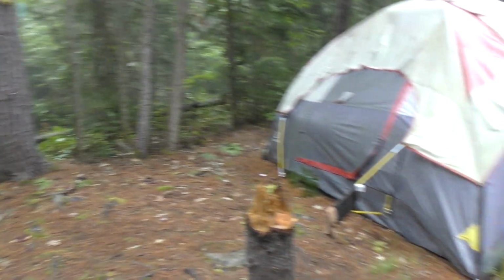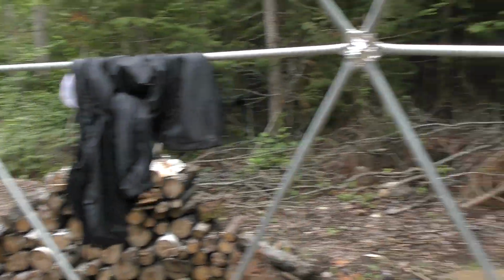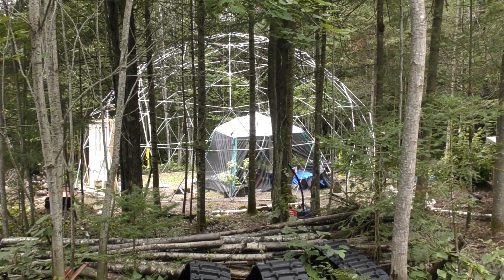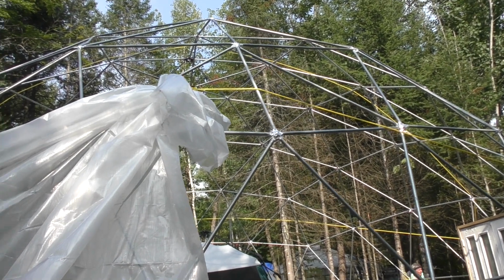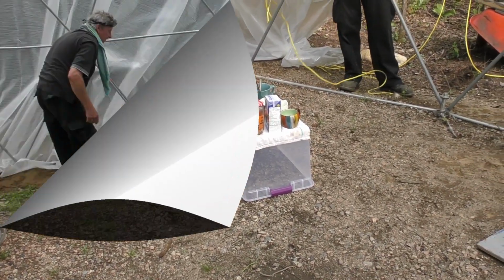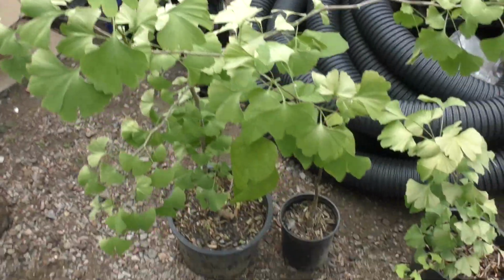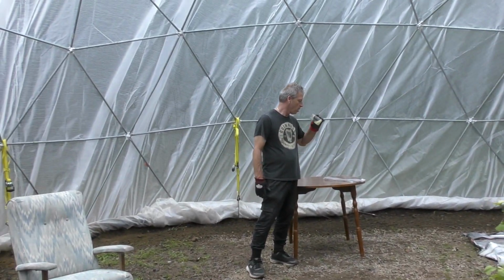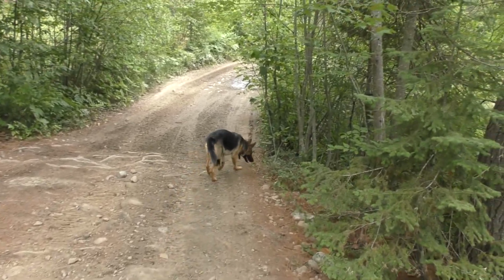Mattawa Adventure Pt 2. The Work. Covering A Geodesic Dome!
So this was the work of the weekend.. to cover this huge Geodesic Dome with a specially made Tarp... Quite the job. Craig, Frank, Hugo and I worked hard but it was made fun by good company!

I started this Channel to start a conversation about things that effect all of us. Why? Easy... because it effects all of us. We all have differences which is Great but it is the rules of Society that allow those differences to flourish. Things like Freedom to speak about important issues even if we disagree on what those issues are or how we solve them. That Foundational Right is at the core of building the kind of Society we all want to see. The antidote to bad ideas is more ideas!

Mail :

Box 281, Bobcaygeon, Ont. Canada. K0M 1A0

Theta :

0x8f9b27eb44f02205D1CA3376A930F281F77234EA

Bitcoin :

15YCikitmfY1TFKpApKUKELKCZwC9Sv7g5

Etherium :

0xfF97399A52AbE8b957702bF1Ed0bA9F9d533cB73

Litecoin :

LZ5HeupayqXyaFLXejz6iHeS2kV12AgFx2